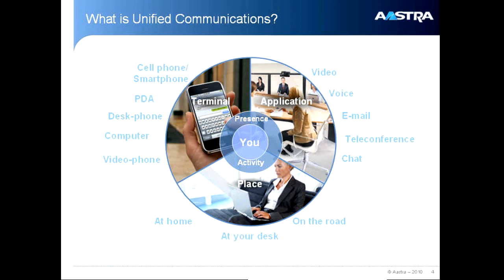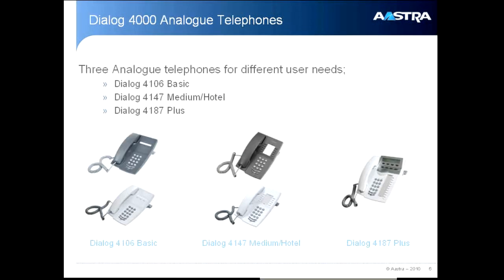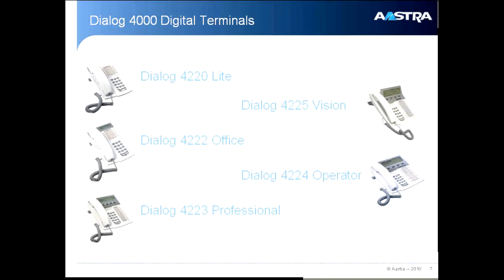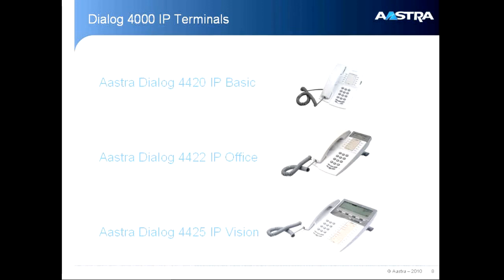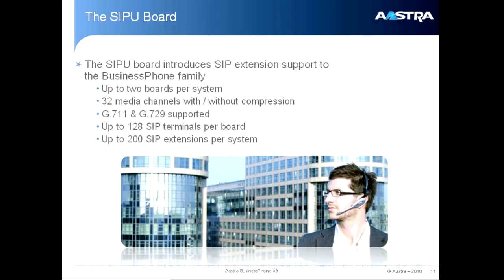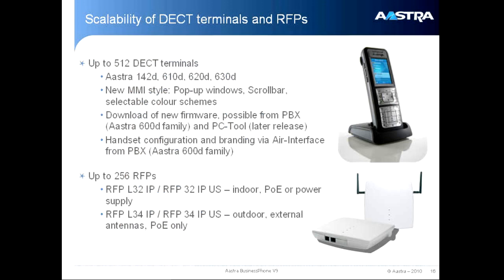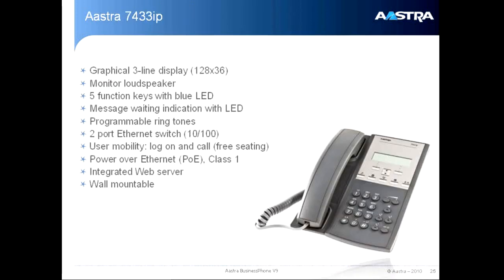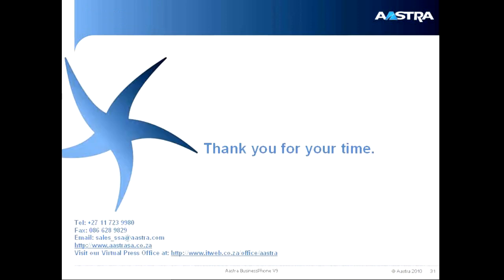Aastra BusinessPhone Overview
In Ghana and need a digital PABX that will offer cutting edge solution to your company, contact Teligent Wireless Limited to offer you Aastra range of digital PBX and digital phones.